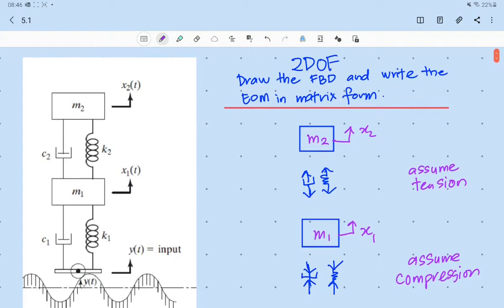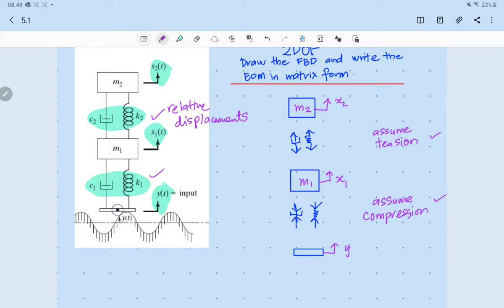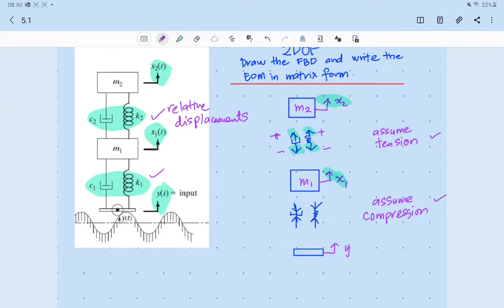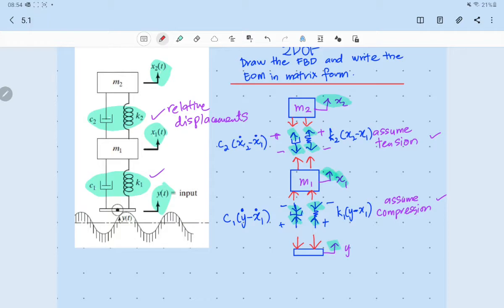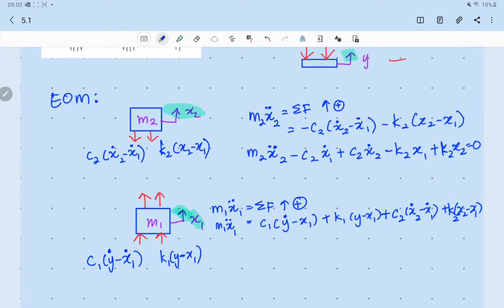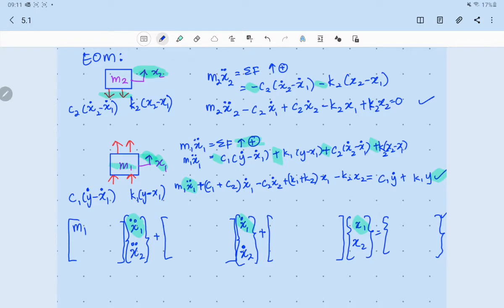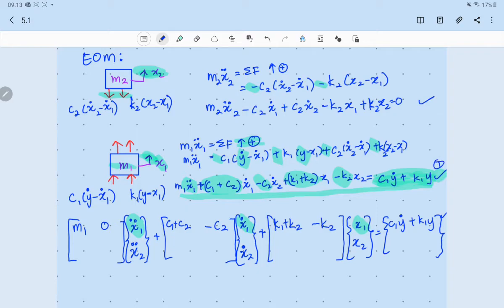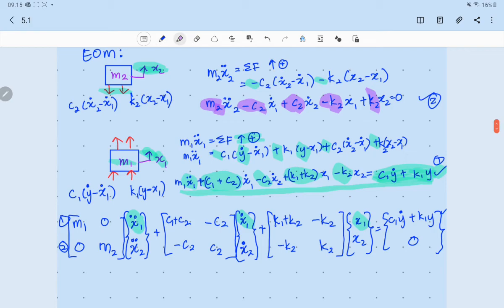2DOF FBD and matrix form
deriving equation of motion and matrix form